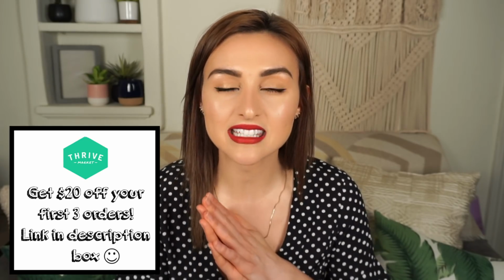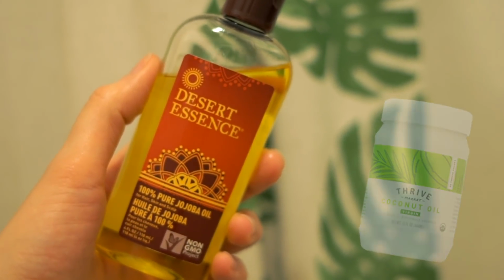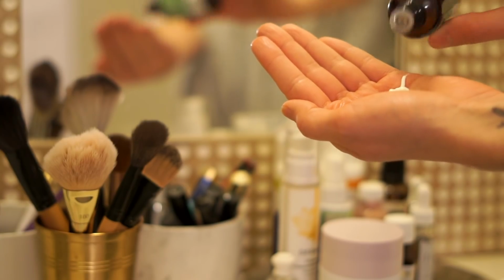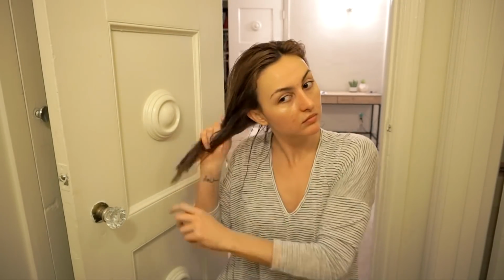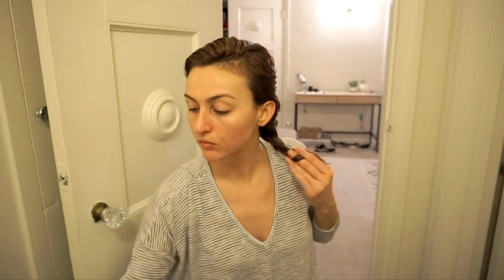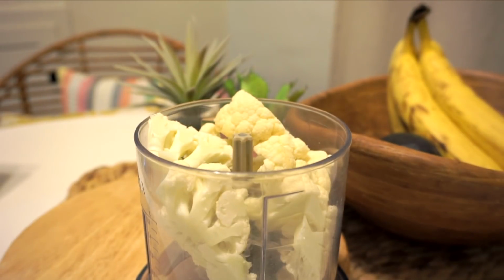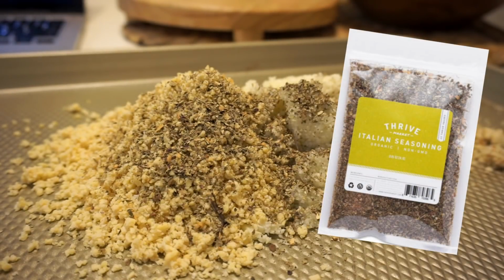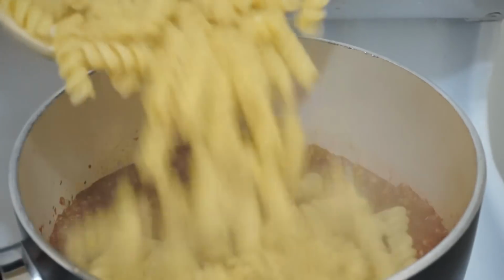MY EVENING ROUTINE | Vegan Spaghetti Bolognese Recipe + Natural Skincare Tips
ROUTINE STARTS 1:40. This is my healthy night time routine with an easy plant-based spaghetti recipe, plus my vegan skincare routine, and an all natural hair mask that I've been loving! Recipe + Info below, click "See More" :)

Try Thrive Market:
How it works is that you'll get $20 off your first 3 orders (= $60 grocery credits!)  Shop around and the credit will be applied at checkout. Let me know what you get and if there's anything I should try :)

Vegan Spaghetti Bolognese Recipe

2 big handfuls of cauliflower
1/2 block tempeh
1 handful of raw almonds
1 heaping tsp of dried Italian herbs
garlic powder
salt + pepper

1 jar of vegan marinara or tomato basil sauce
3 tbsp water

6-8oz of pasta
2-3 big handfuls of baby spinach

Pulse cauliflower, tempeh, and almonds in a food processor until finely chopped and transfer to a baking sheet.

Season with 1 heaping teaspoon of Italian herbs, a generous sprinkle of salt, pepper, garlic powder, and red pepper flakes and bake for 10-12 minutes until golden brown and fragrant.

In the mean time, boil your pasta and warm the sauce on the stove.

Transfer the cauliflower mixture to the sauce along with the water and stir. Taste and season with more salt if needed.

Add pasta and spinach. Stir until wilted and serve with fresh basil and vegan parmesan cheese.

If you try this recipe, snap a pic and tag me on Instagram so I can see!

Mentioned in this video:

Thayer's Which Hazel Astringent
Derma E Hydrating Eye Cream
Thrive Market Organic Tea Tree  Oil
Heritage Store Black Castor Oil
Avalon Organics Lavender Hand and Body Lotion
Dessert Essence Jojoba Oil
Traditional Medicinals Camomile with Lavender Tea